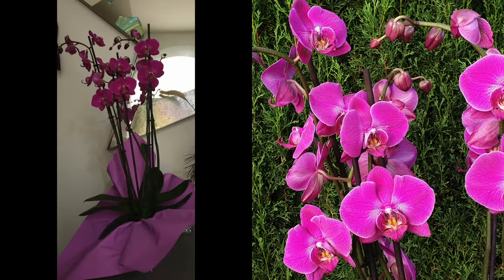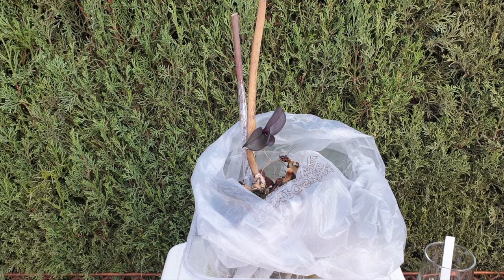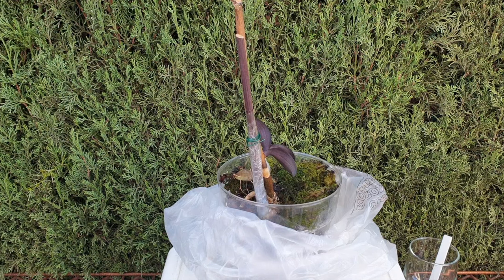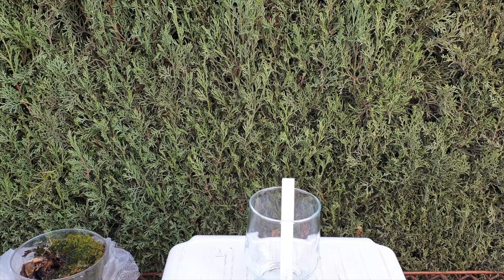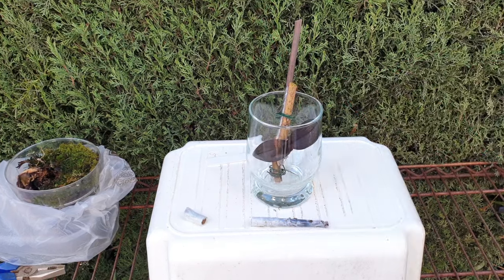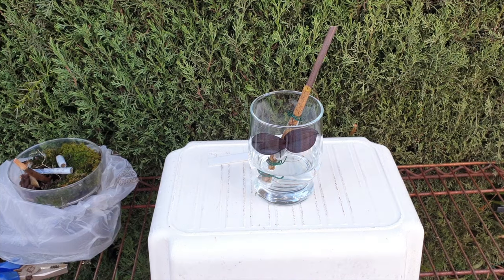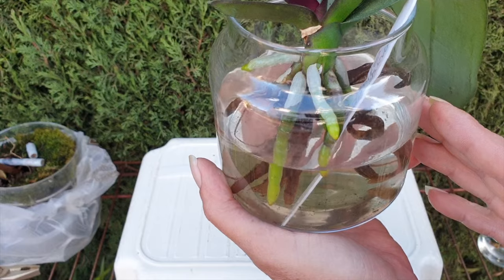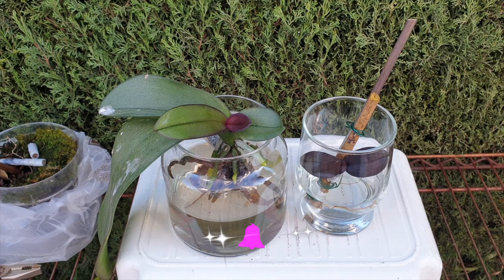Phalaenopsis Rescue Keiki NEXT STEP | Rescue Terminal Spike Phalaenopsis Orchid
Woohoo!! Excite! But also, yikes!! It is high noon to rescue my Insolence before the only keiki she managed to grow to the point of getting roots, is lost due to dehydration. This phalaenopsis came with a terminal spike and that usually means the orchid is not going to survive unless the orchid grows a keiki or another plant at the stem. This phalaenopsis orchid also came with a major deteriorated almost non existent root system, so growing a plant from the side was just about impossible energy wise. Here I show you what the next step is when it comes to how to save a keiki growing from a phalaenopsis flower stem.
UPDATE: Unfortunately the keiki developed stem rot because the old desiccated spike was absorbing water and being so close to the stem of the keiki, it transferred to that and with that, this keiki did not make it! So, please, if you can, remove the keiki from the any flower spike it is attached to to avoid any moisture transfer to the stem of the keiki!
CHAPTERS:
00:00 Phalaenopsis Rescue Keiki NEXT STEP | Rescue Terminal Spike Phalaenopsis Orchid
00:32 How a phalaenopsis terminal spike grows a keiki
00:59 When is it the right time to remove a phalaenopsis keiki from the spike to grow on
01:48 How to secure a phalaenopsis keiki before removing it from the phalaenopsis spike
02:49 How to grow on a phalaenopsis keiki after it grew on spike
05:15 Rescue phalaenopsis progress root growth in water culture
My environment:
Mediterranean climate, hot summers / mild winters
45% - 85% humidity, with regular airflow